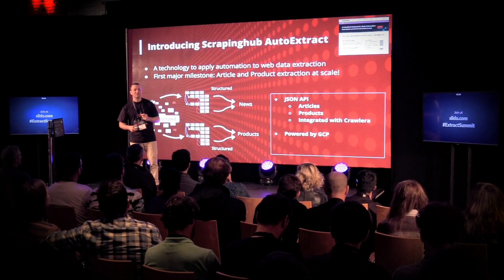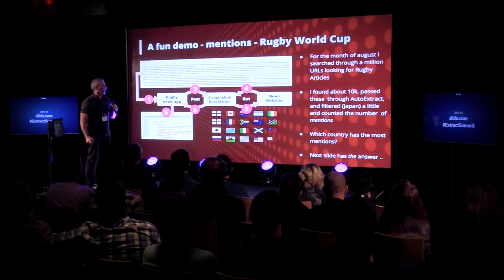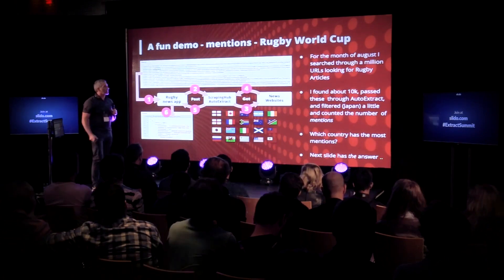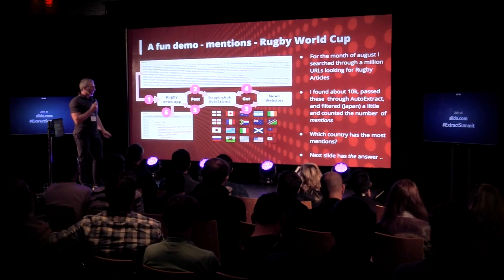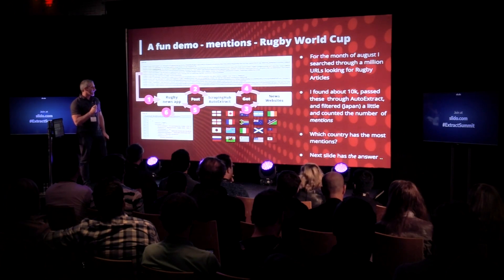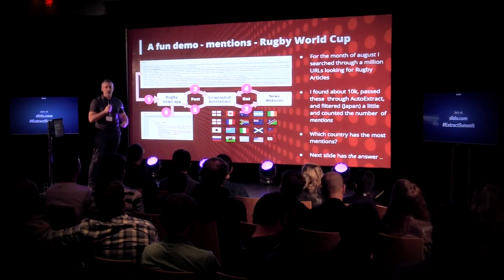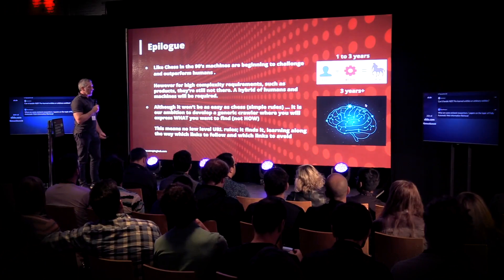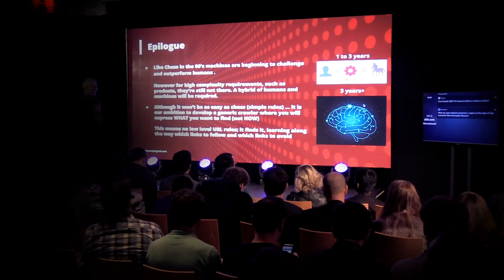The Future of Web Scraping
Shane Evans and Bryan O'Brien give you an insight into the progress of Artificial Intelligence particularly in the fields of deep learning. Watch this video to learn how AutoExtract our AI-enabled dataextraction engine can help you extract data without custom codes.